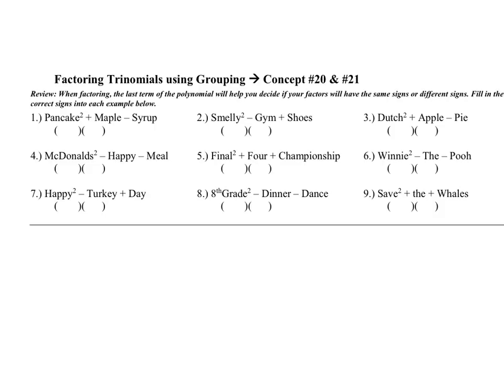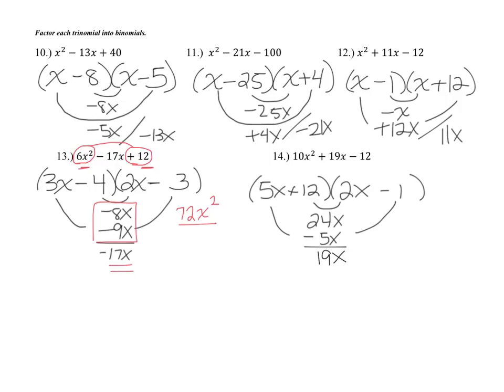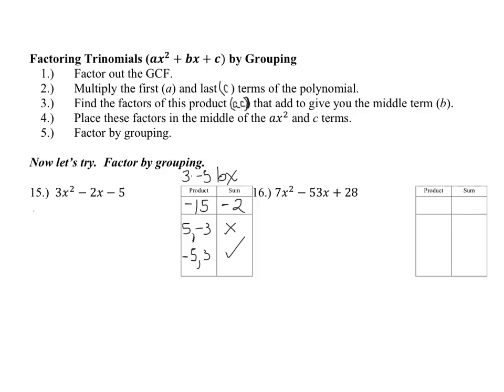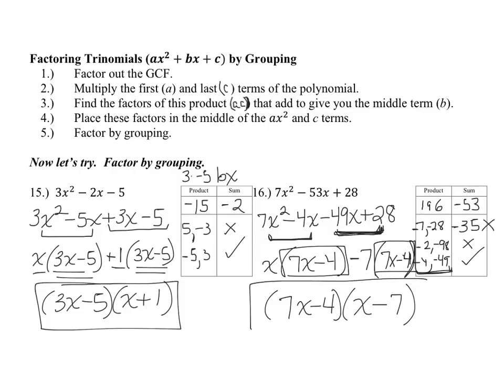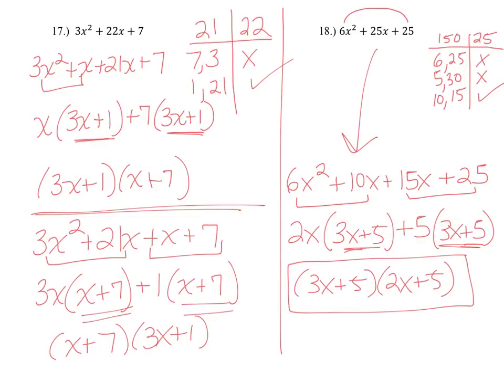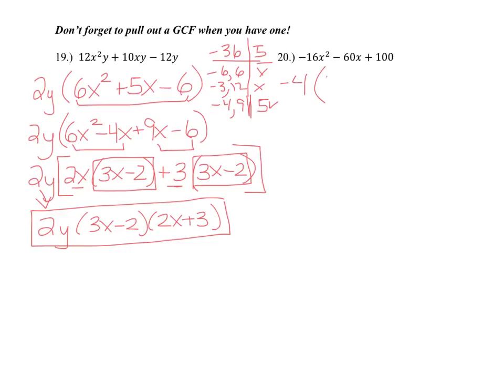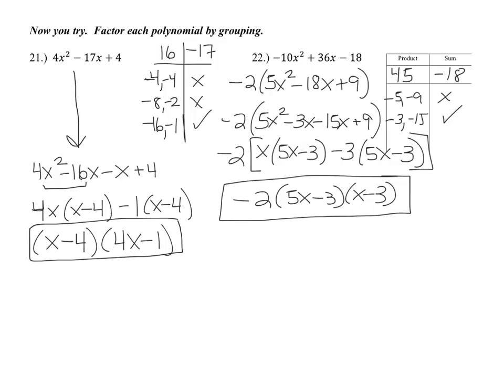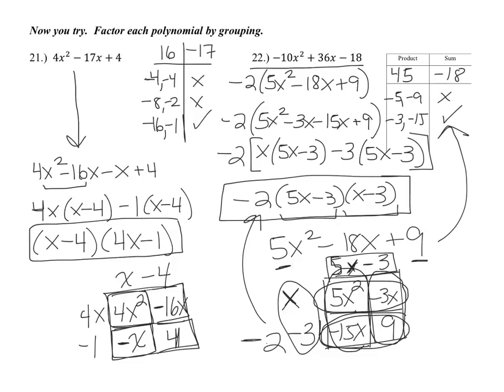Factor Trinomials by Grouping